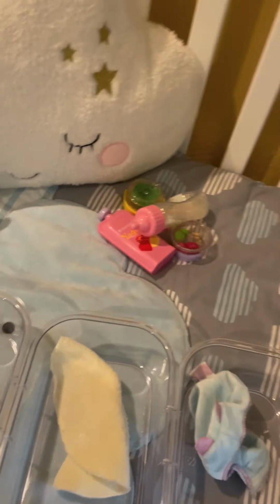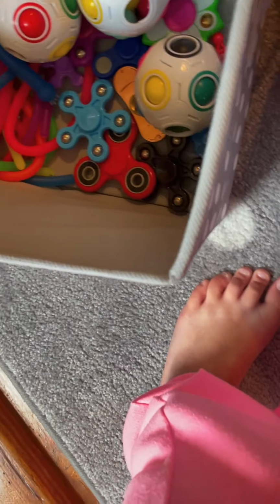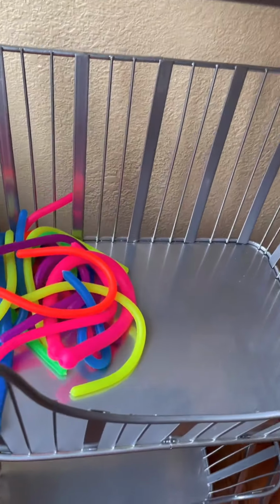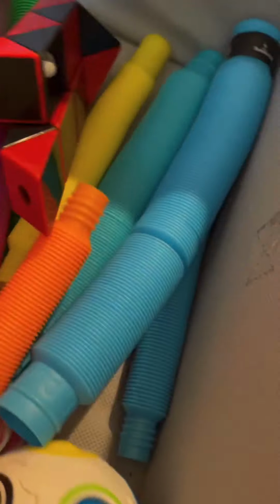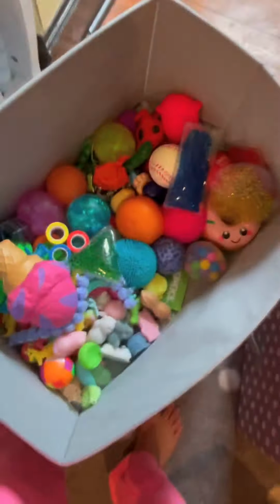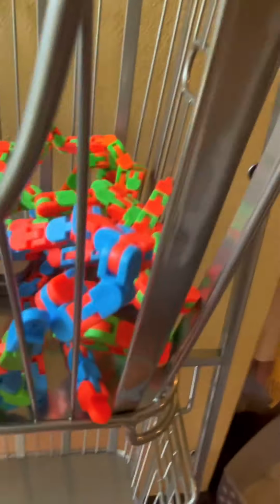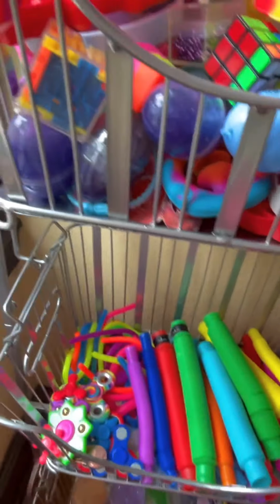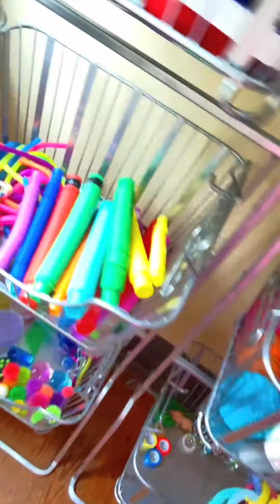Ask Annie organizes her fidgets from Learning Express!!